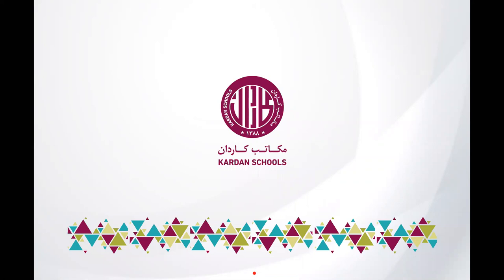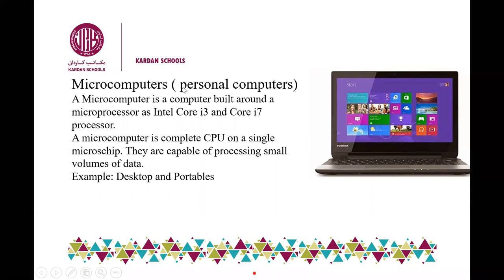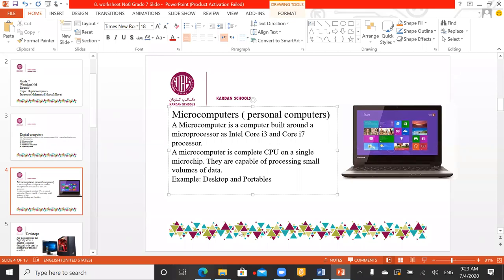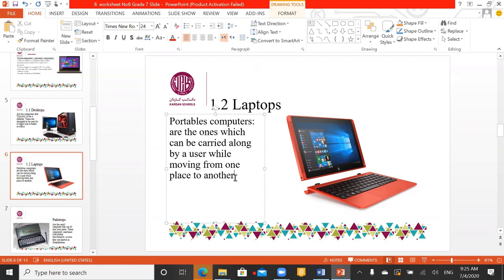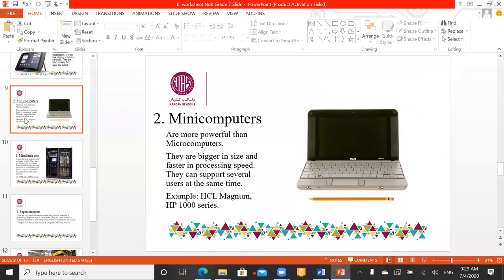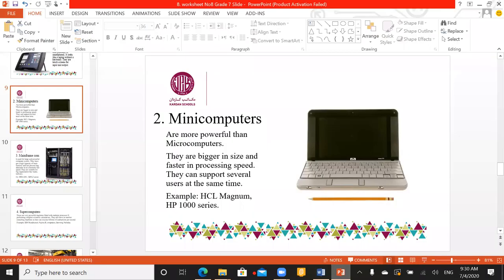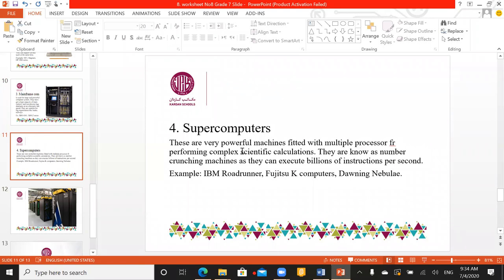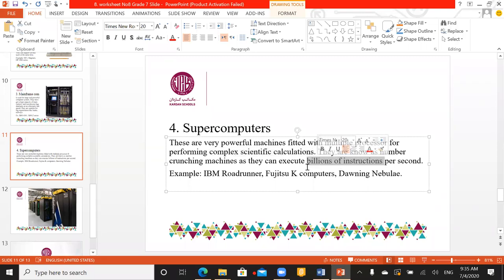8 Digital Computers worksheet 8 Grade 7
In this video lesson you will be able to learn more about the types of digital computers